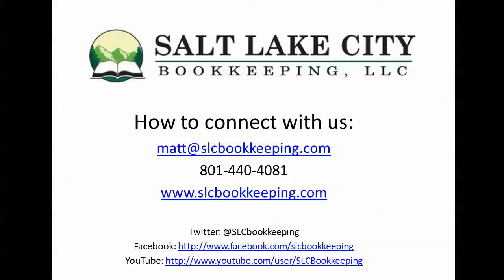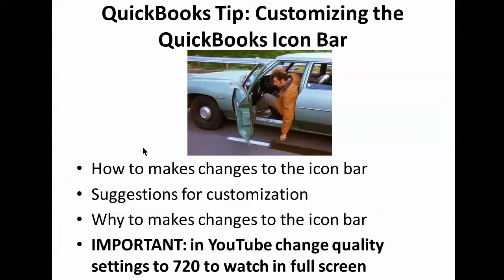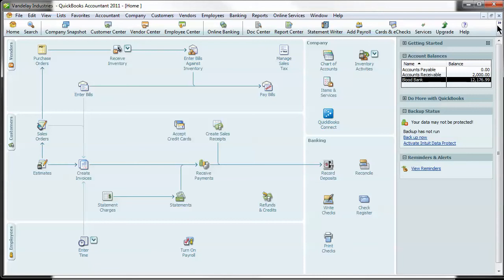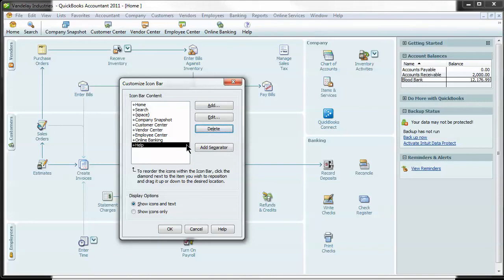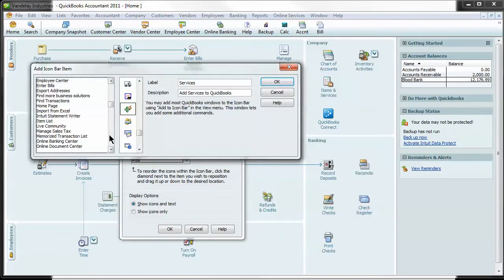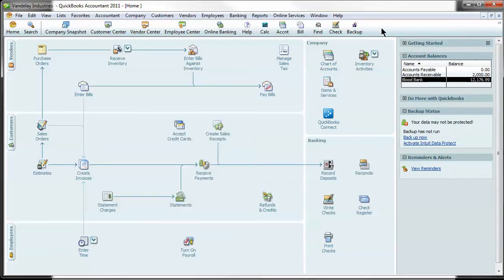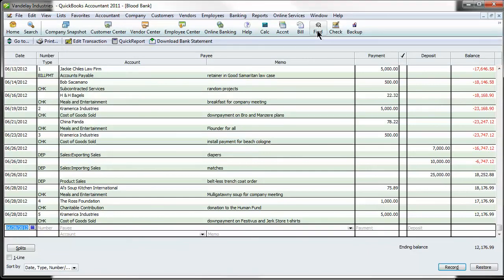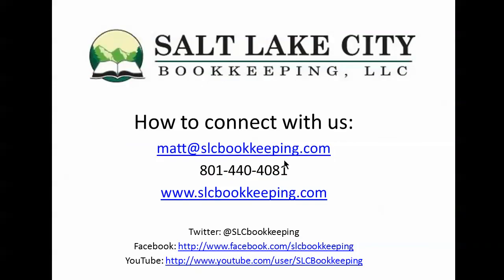QuickBooks Tip: Customizing the QuickBooks Icon Bar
on how to customize the icon bar in QuickBooks.  We will demonstrate how to customize the QuickBooks icon bar and also make some suggestions on icons you should be using.